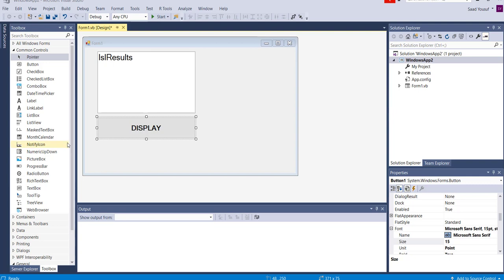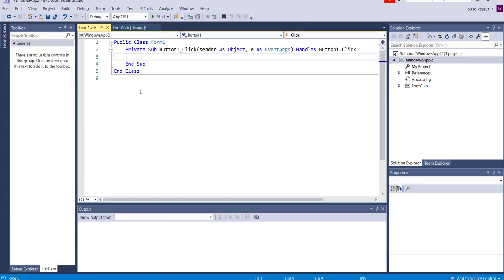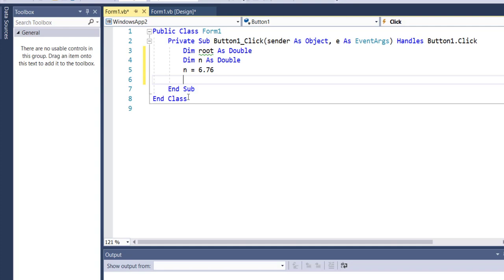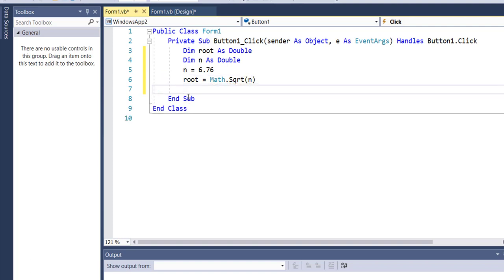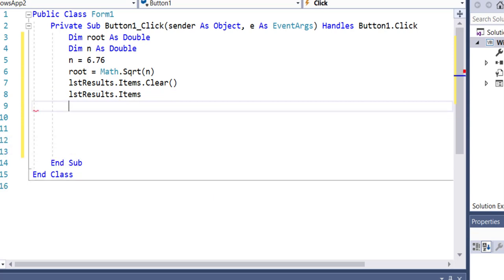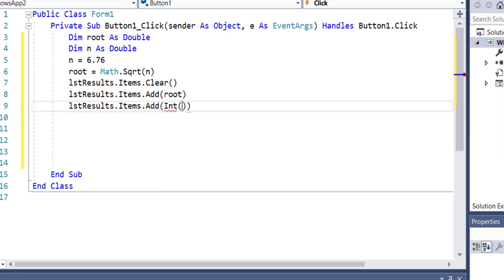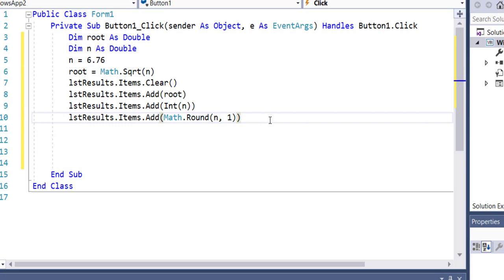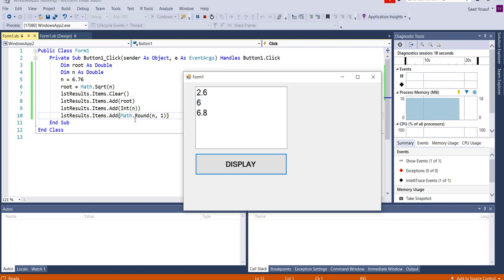Visual Basic ListView Variables SquareRoot Rounding and Type Conversion